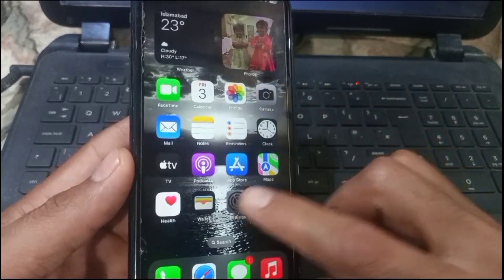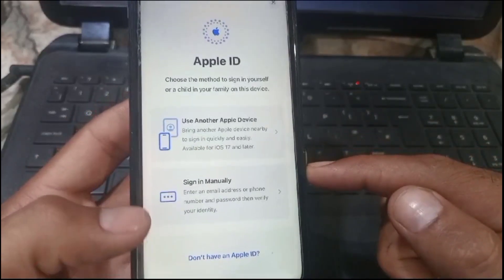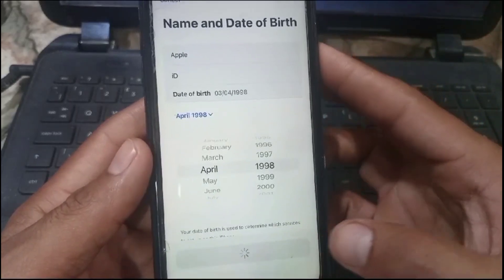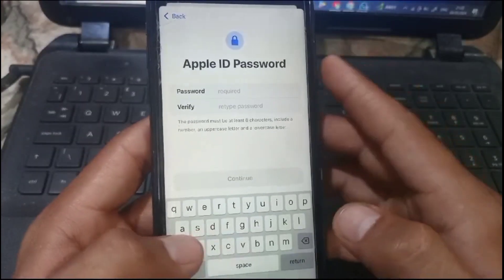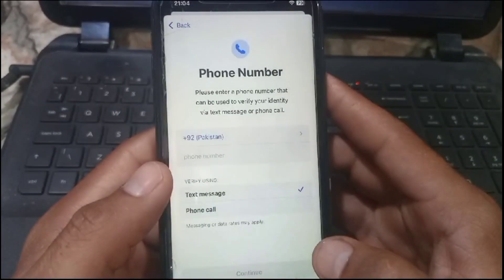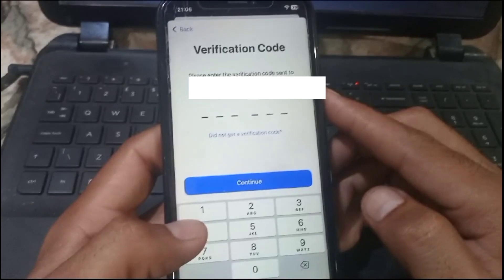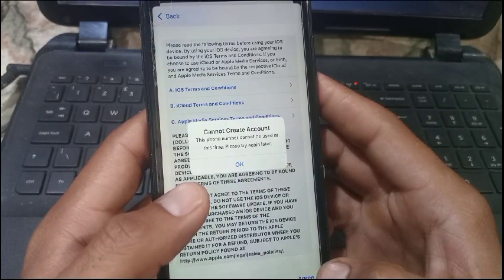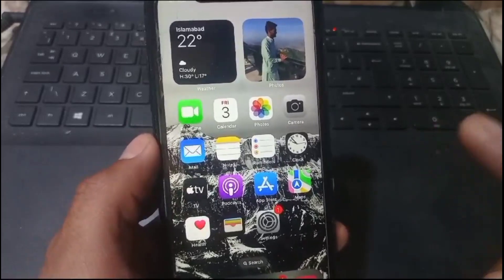How to Make Apple ID in New iphone 2024 // Create Apple to new iphone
how to make apple id
how to make apple id in iphone 15 pro max
create apple id new iphone
create apple id in new iphone
apple account create
how to create icloud account in new iphone
iphone apple id create
iphone apple id create new
create your apple id
apple id create new account
 new apple id create
 create apple account without phone number
apple id create
apple id new account ipad
apple id new account
new apple id create problems
 new apple id create account
 new apple id create ipad
new apple id create 2024
 apple id create new account 2024
create icloud id
 create icloud email account
iphone 15